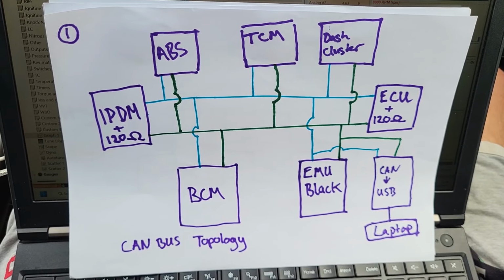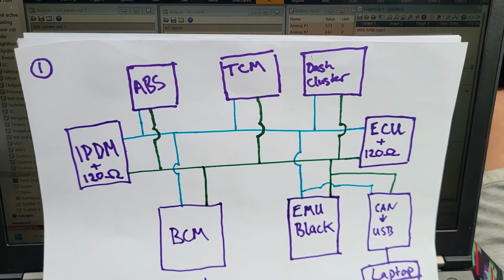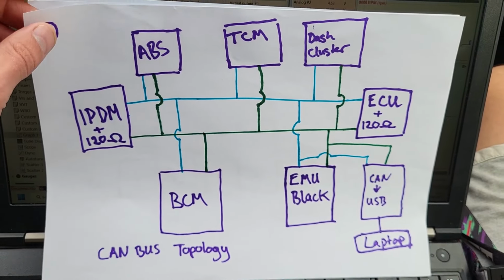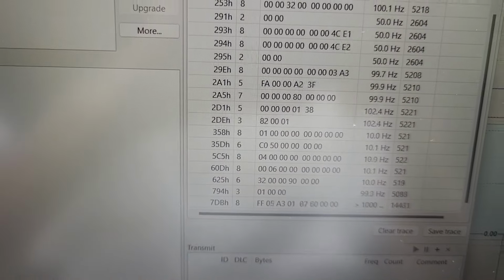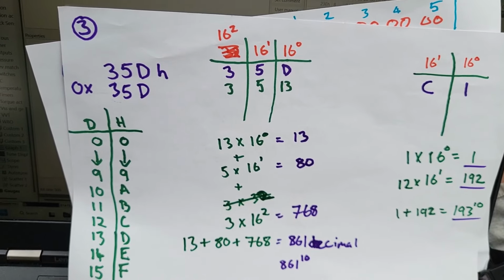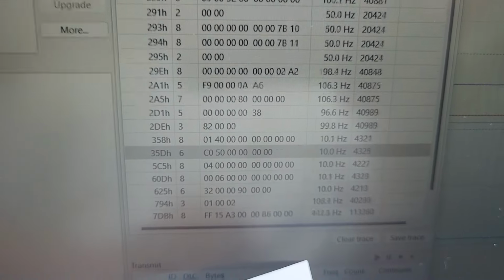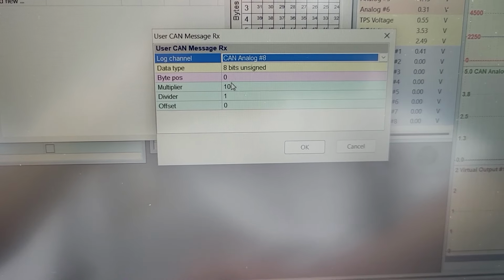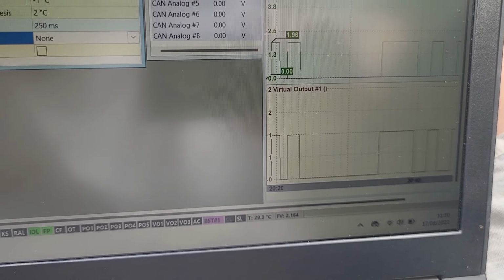M35 Stagea - Sniffing the OEM CAN-BUS (WALOB 041)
I'm quite excited to share this one!

I made a breakthrough with with the factory CAN system, allowing the EMU Black to be aware (via CAN) that the AC is on!

I go quite full on in this episode, so if you enjoy the nerdy tech stuff, this is for you!
If you don't, maybe you will after watching...

I discuss the topology of a CAN-BUS network in a typical vehicle (forgot to mention this also applies to industrial control systems such as DeviceNet, which is built of off CAN), also how and why termination resistors are so important.

I explain what CAN High and CAN Low means, and the approximate voltages found on each wire.

I then show how I sniffed the important line of the CAN-BUS from the factory system using the ECU Master Light Client software.

We then break down the CAN frame, and look at some Hexadecimal fundamentals, I show how to convert from Hex to Decimal.

Next I show how to interpret and implement the CAN message into the EMU Black, using the appropriate multiplier and divider.

Finally, I show how I took this new input signal, and used it to trigger to RPM boost, using a Virtual Output to convert our analog voltage to a fixed on/off state.

I hope you enjoy the video as much as I enjoyed making it.